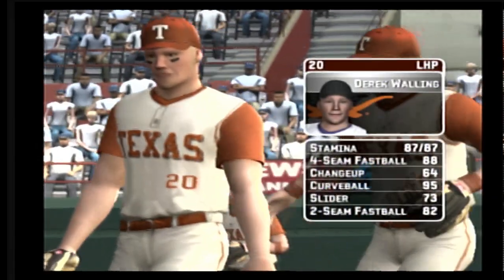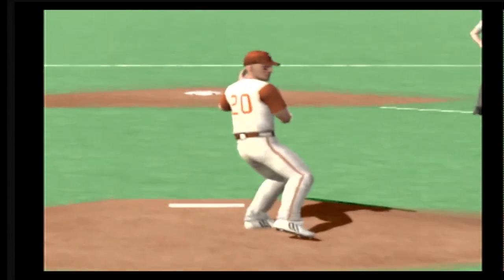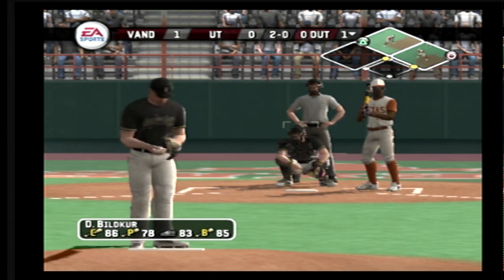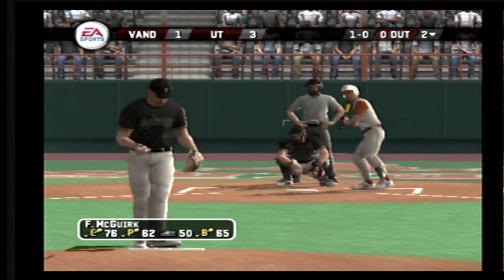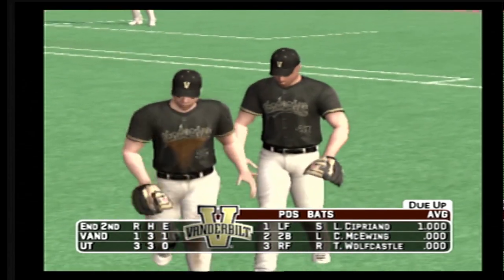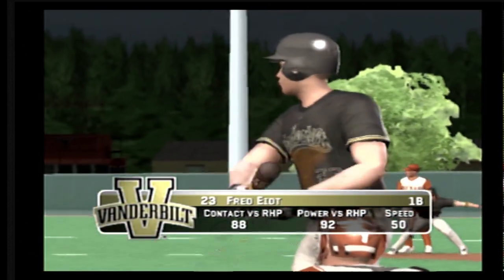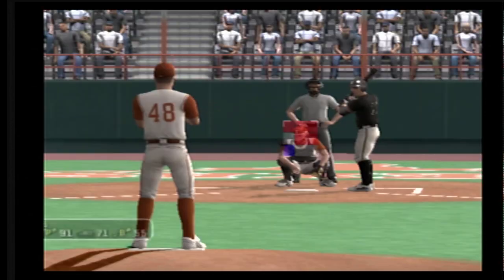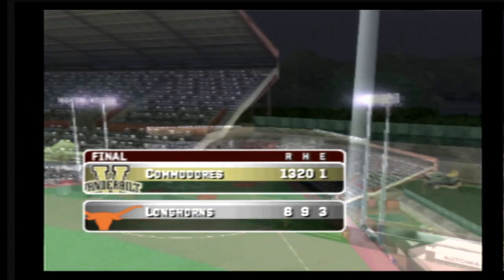MVP 07 NCAA: Baseball 2022 #2 Vanderbilt Commodores vs #1 Texas Longhorns